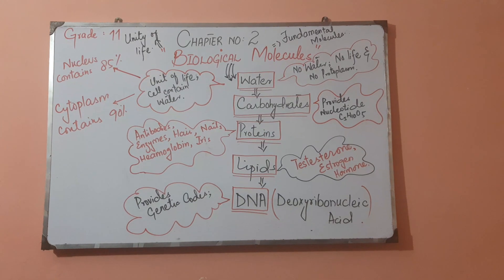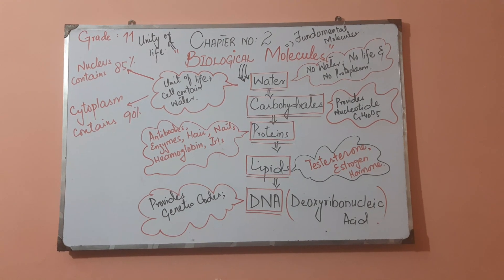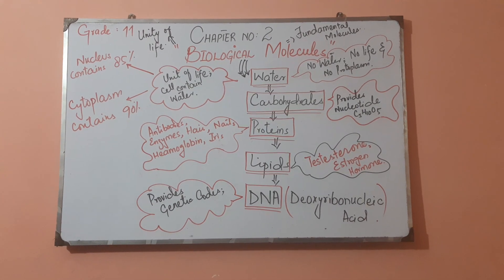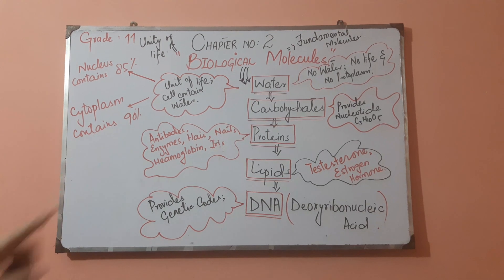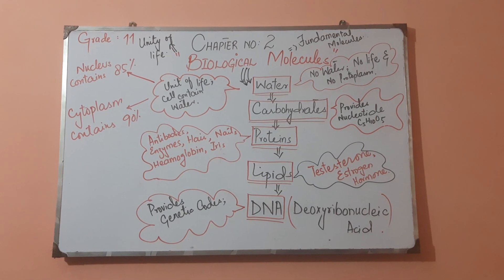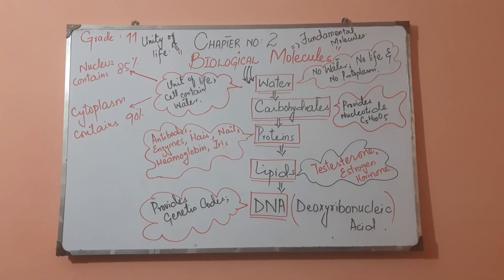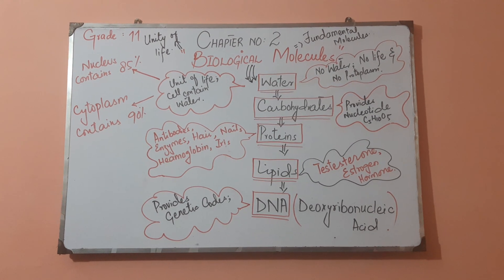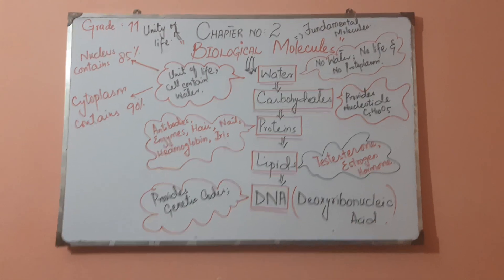Biological molecules GRADE 11